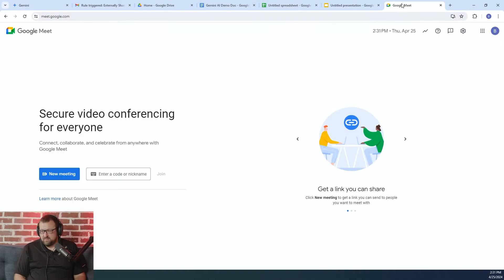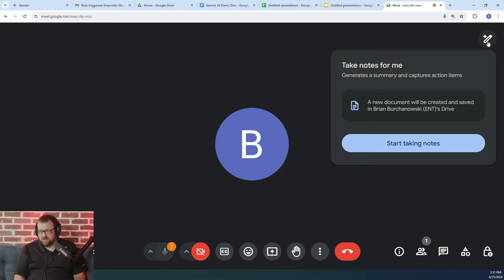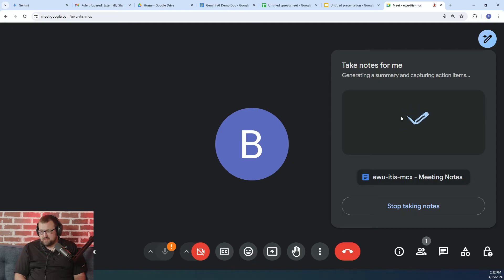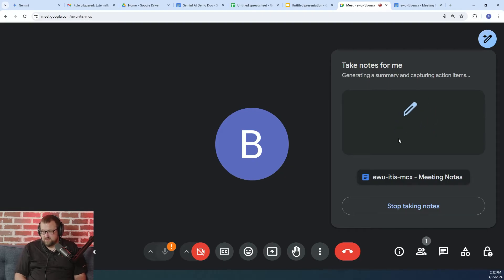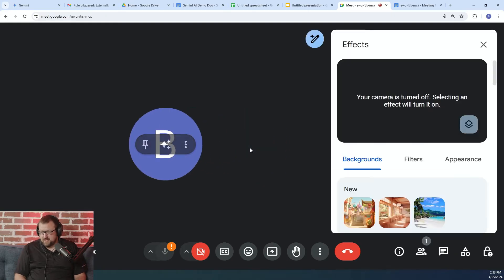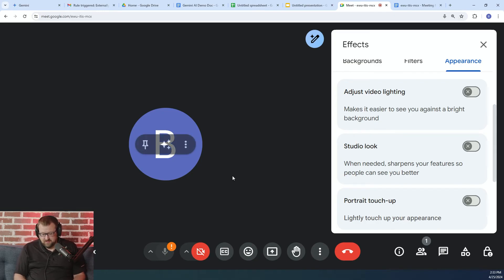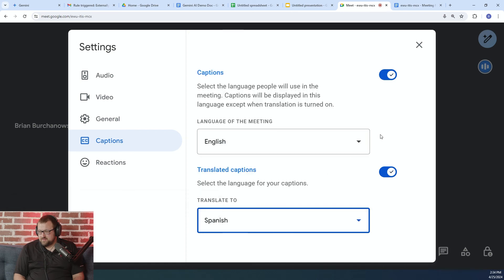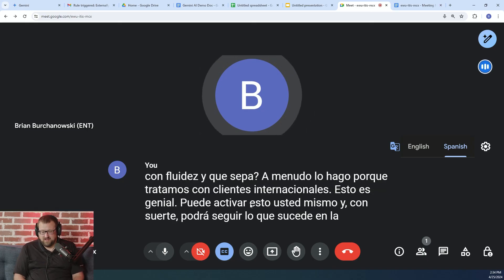Gemini AI for Google Workspace - Google Meet Demo